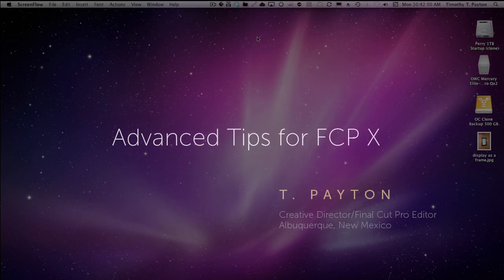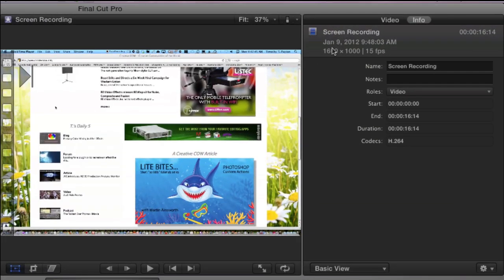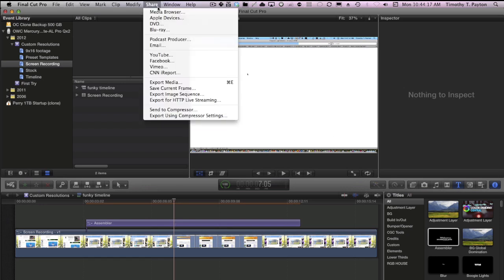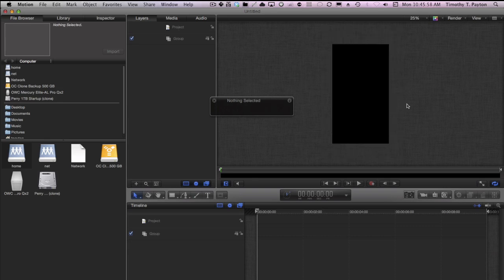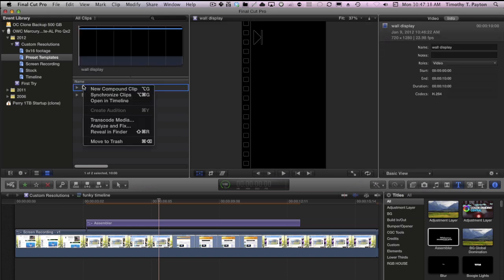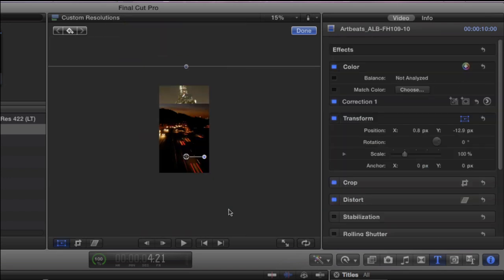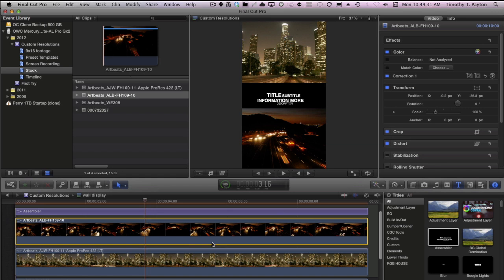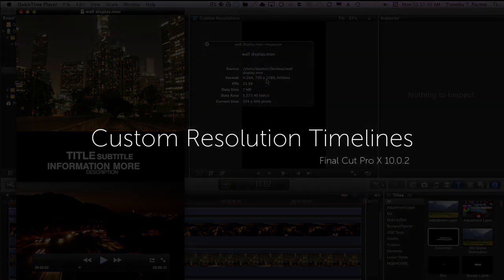Advanced Tips for FCP X: Custom Resolution Timelines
FCP X can't create a custom resolution timeline... or can it? I'll show you how to create custom resolution timelines quickly in Final Cut Pro X.